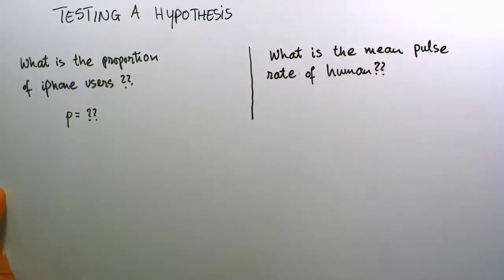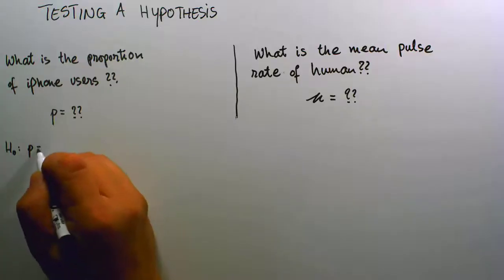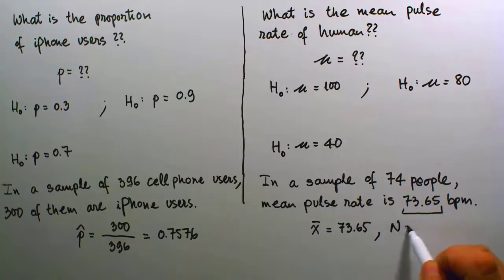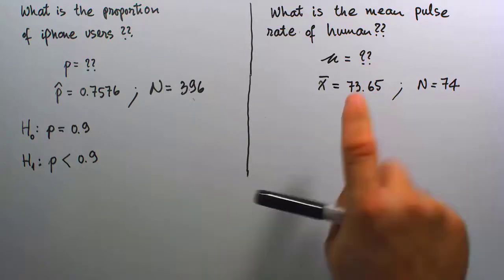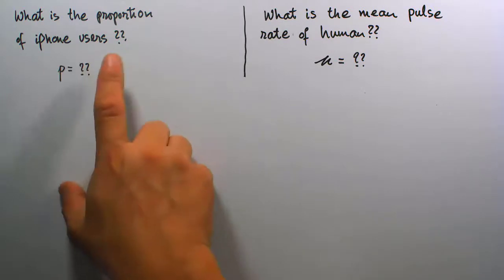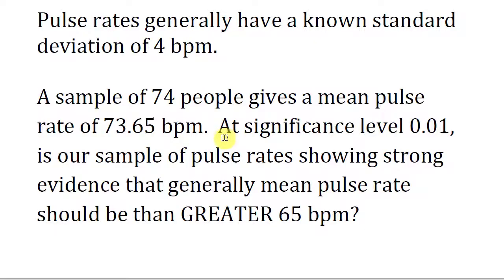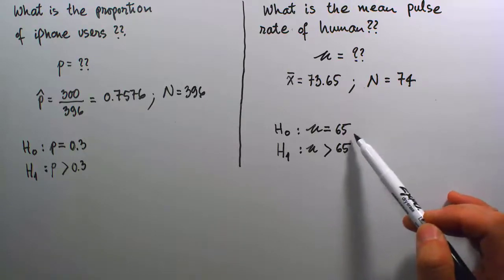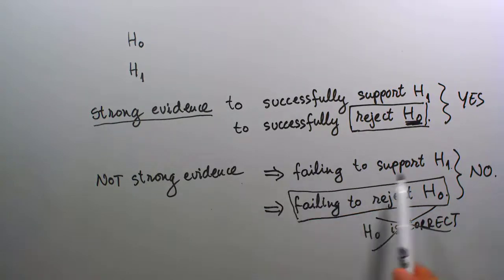Testing a Hypothesis - General Understanding